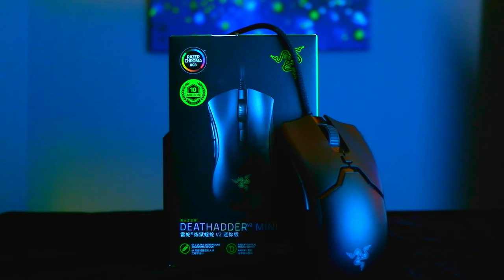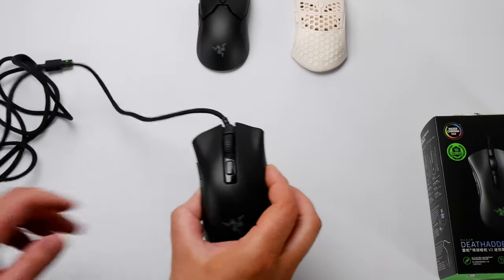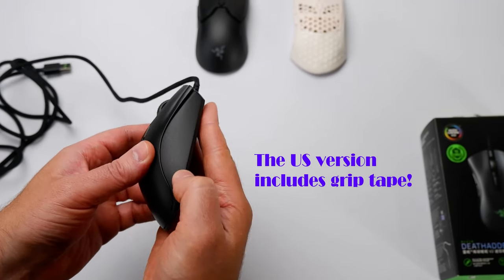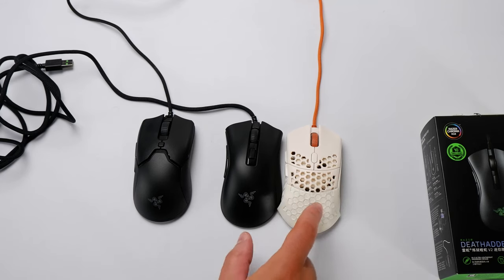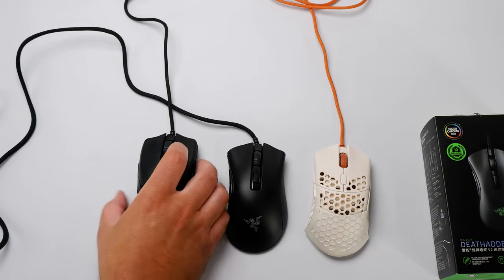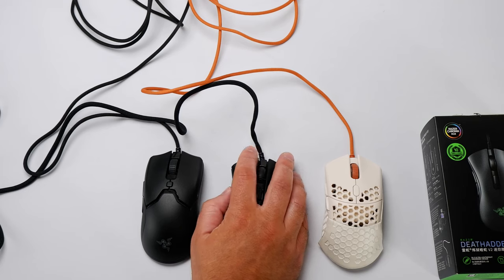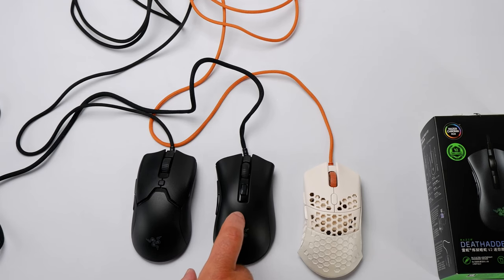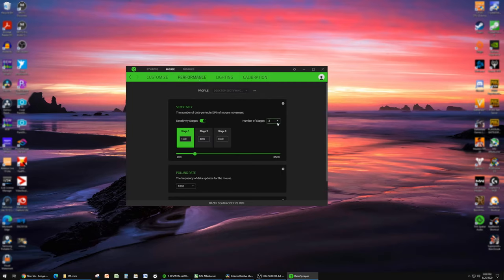Razer DeathAdder v2 Mini Gaming Mouse Review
A detailed review of the Razer DeathAdder v2 Mini!

We take a look at size, shape, ergonomics and performance.

Awesome background music by Clueless Kit!